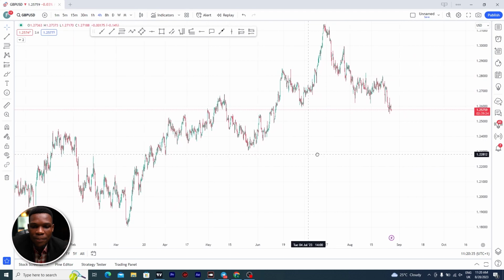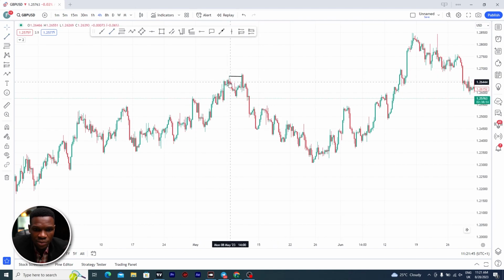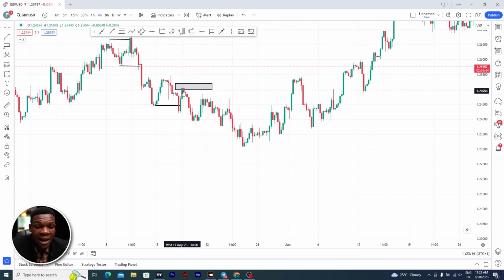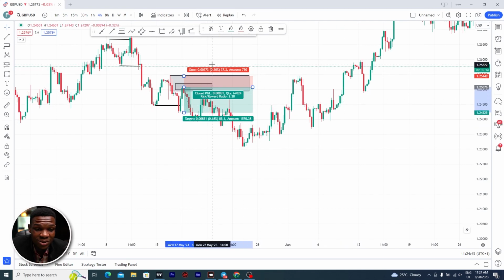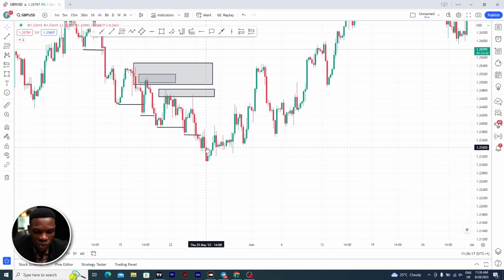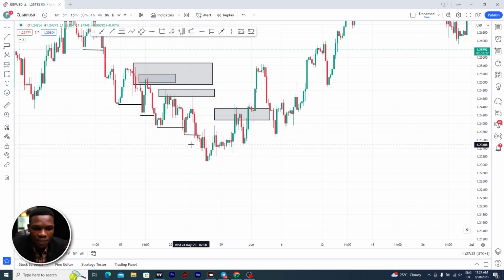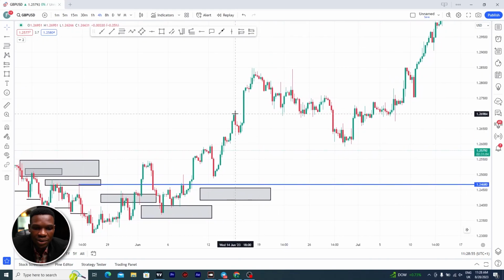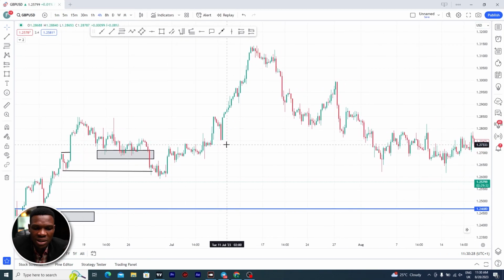This fibonacci Strategy will make you thousands of dollars in the forex market[A MUST WATCH]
This video explains a step by step approach on how to use the fibonnaci retracement tool to make money in the forex market.

Our purpose for making these videos, is to output quality Tech, Video editing and forex videos for edification and share these with our viewers.
-Video produced exclusively by ERNEST CHIBUIKE
-Footages licensed through PEXELS

Note: We own the copyright to the footage used in this video.

We make use of the following softwares to produce our contents:
Powerdirector
Capcut
Canva
Pixel Lab